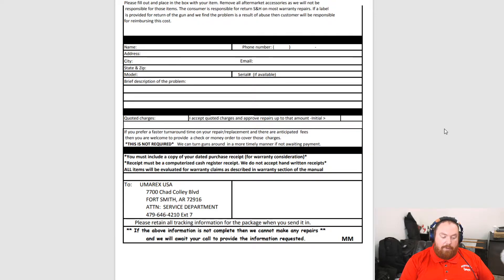Umarex USA Product Return experience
The hammer failed on my Umarex PPQ M2. I do not bang this thing around. It failed right after a reload. No idea why. I really like the T4E PPQ M2 but this has definitely soured my experience.